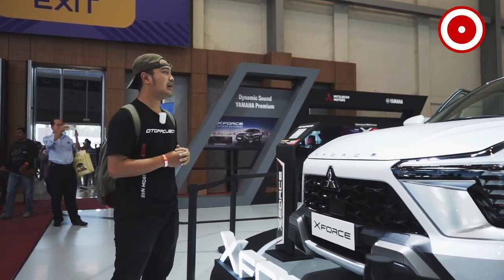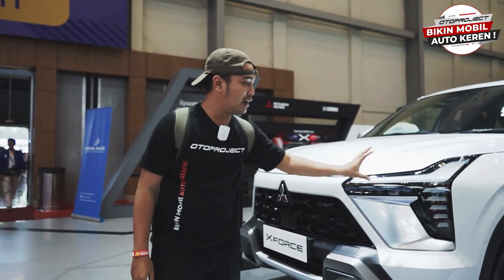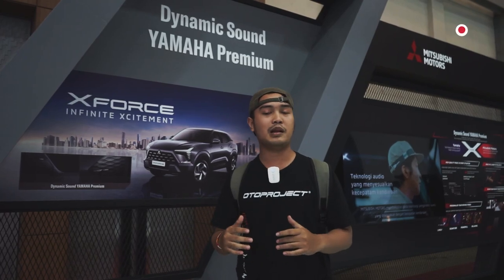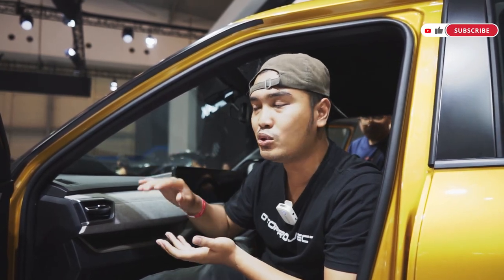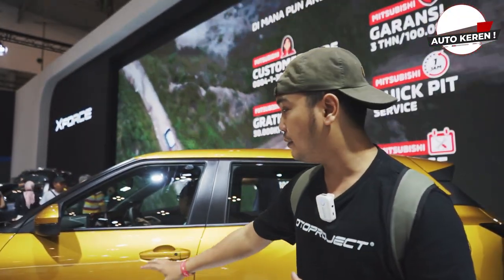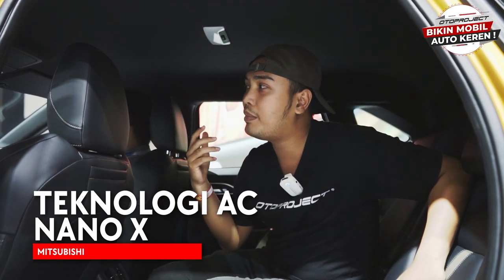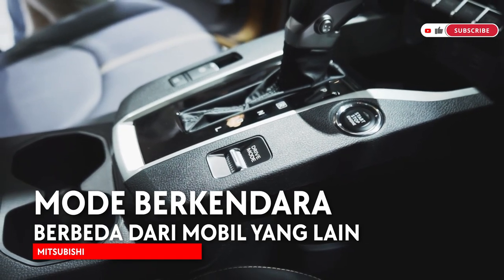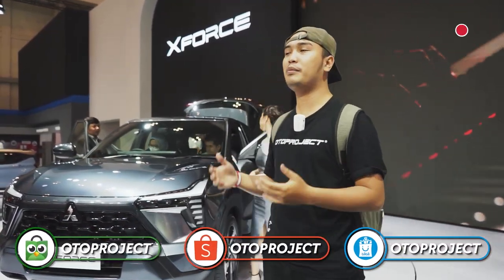XFORCE - CROSSOVER PALING MEMPESONA TAMPILANNYA, FITURNYA?